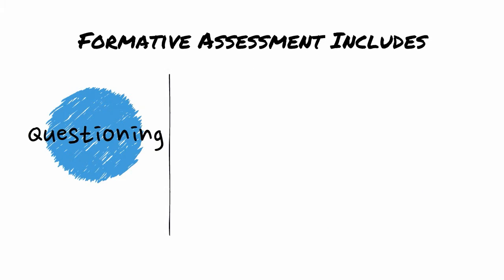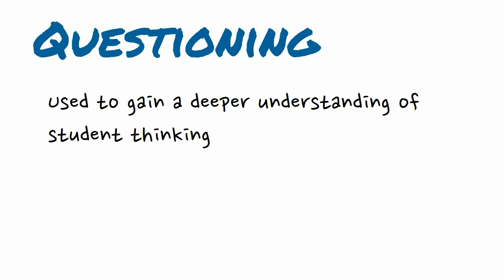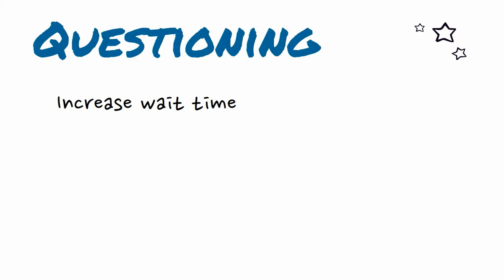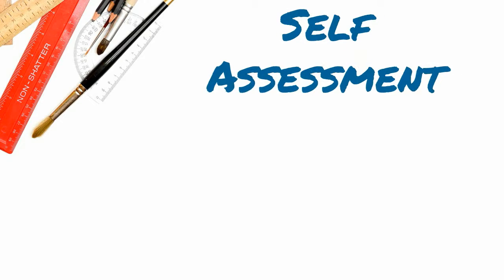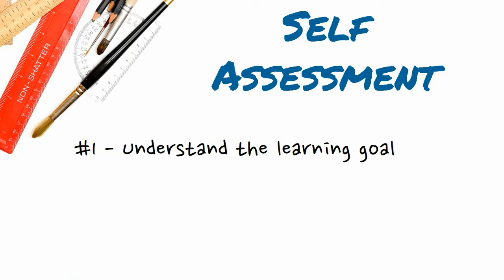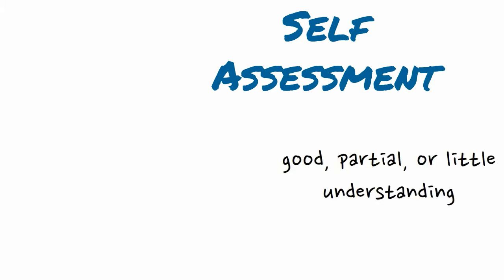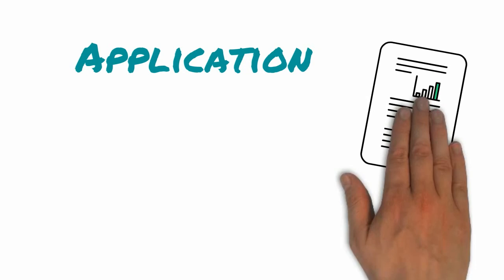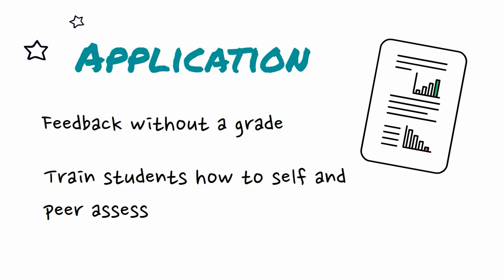Formative Assessment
This is a presentation I created for my graduate work at Kansas State University.